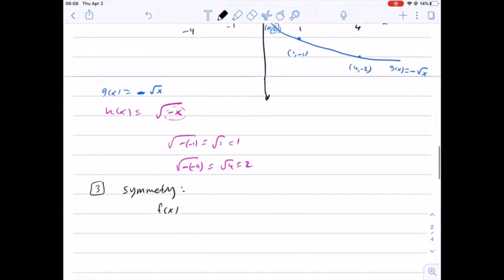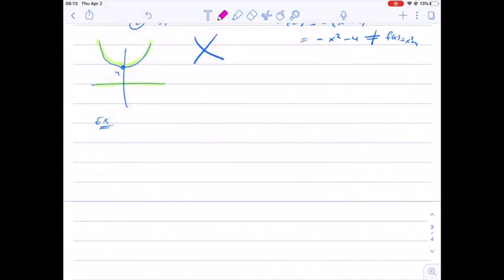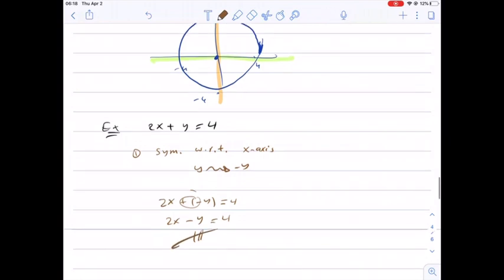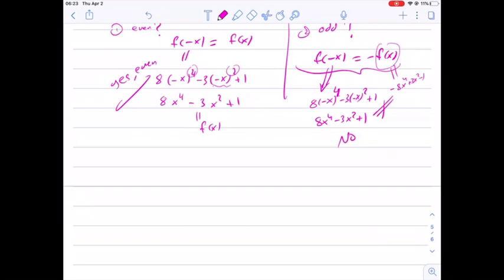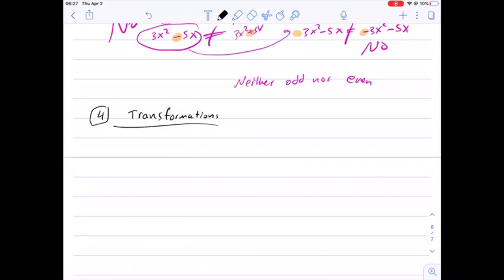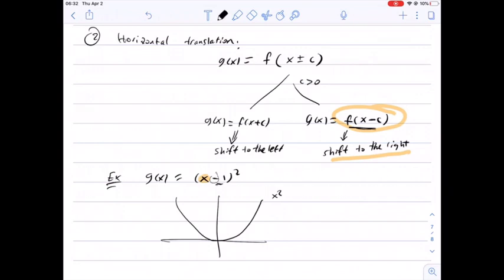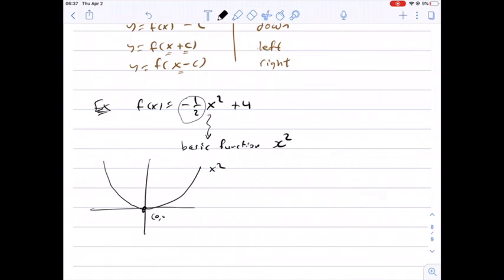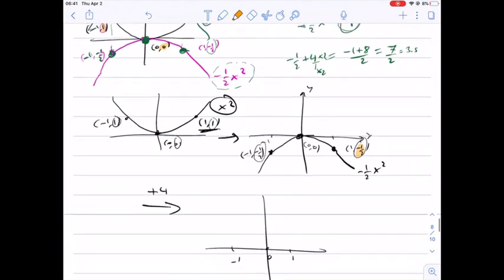Graphing Technique II (2.7)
In this video, we continue in showing some graphing techniques. This is Part II of the videos on graphing techniques and you should watch the first video before you watch this.